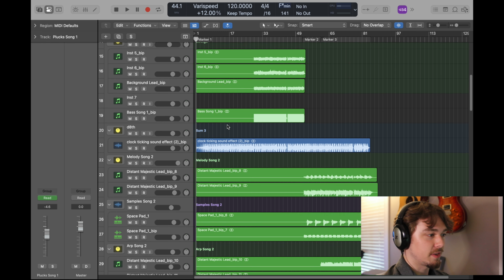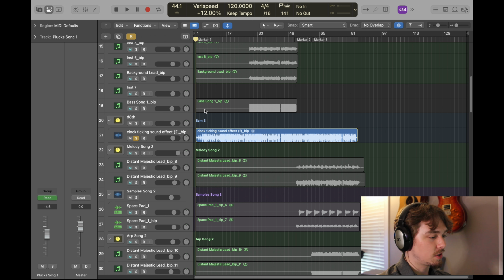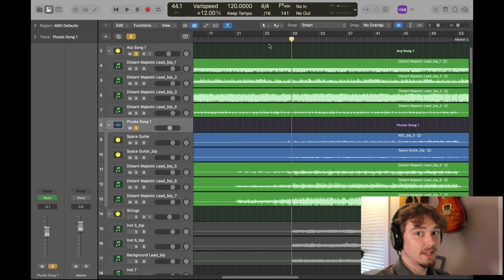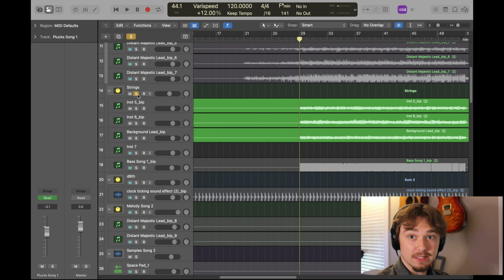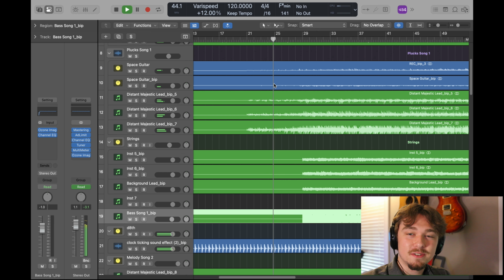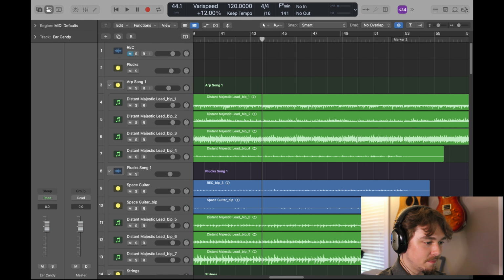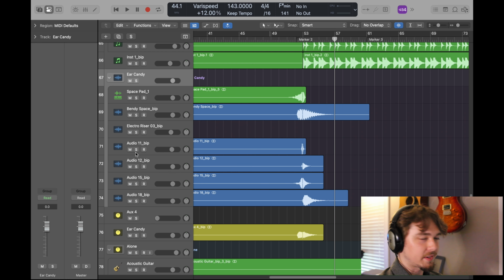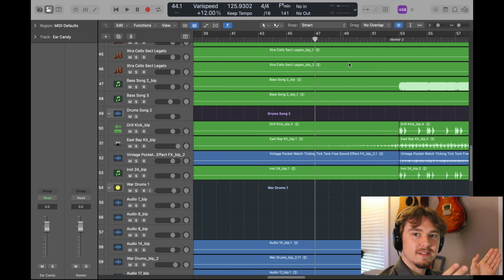The Road to Berklee Day 2 - Deconstructing "Space Walking" - Part 1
Here we begin to dive into my song "Space Walking" from my new EP!!!